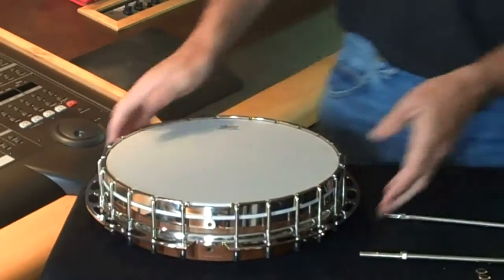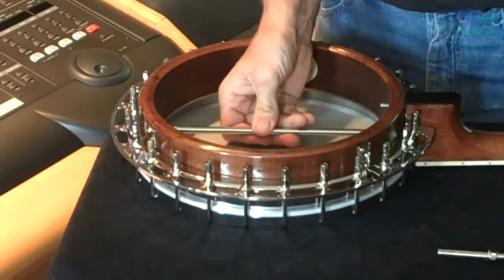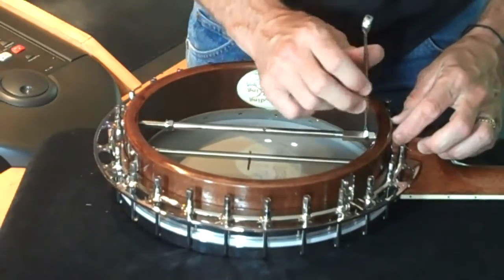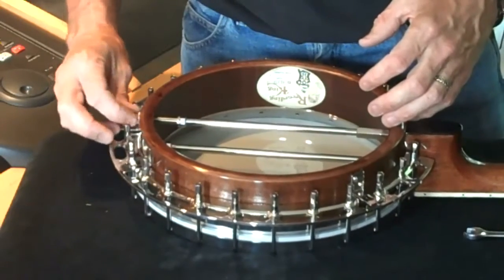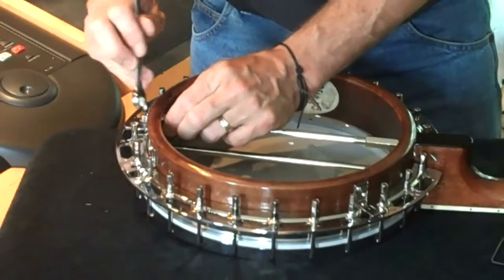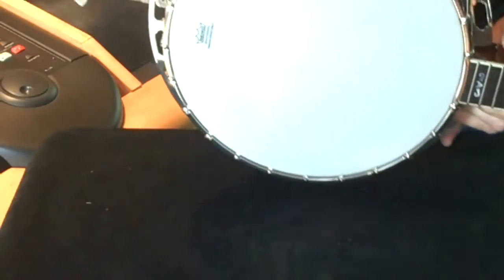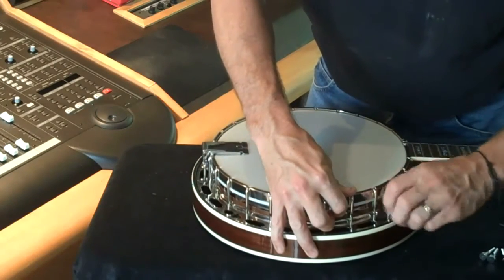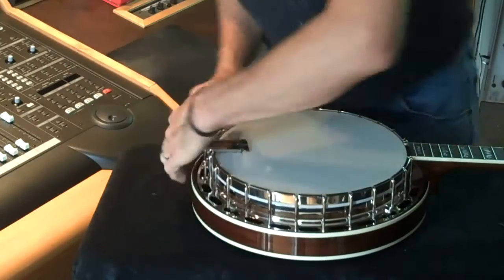Banjo build/set-up Part 4 Johnny Butten and Recording King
Johnny Butten takes you through banjo strip down, assembly and set-up in a 5 part series for youtube